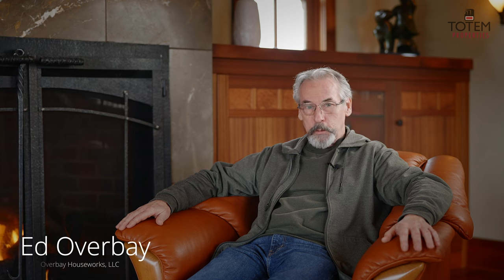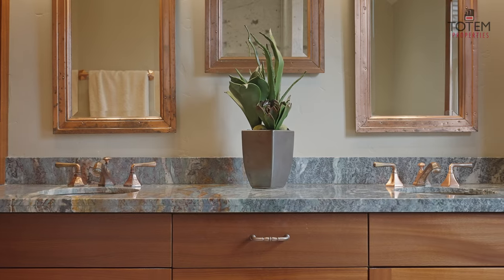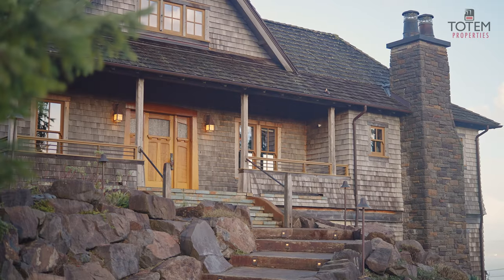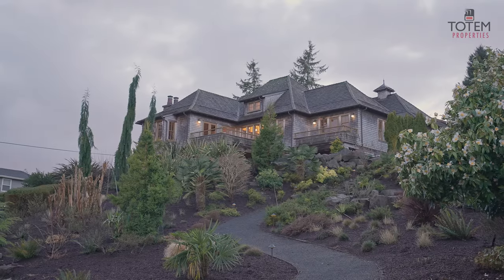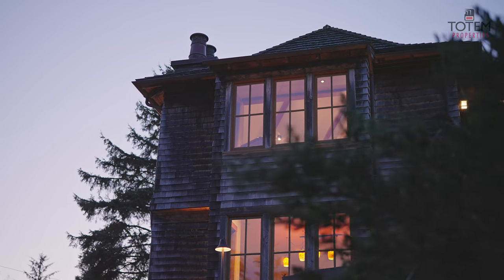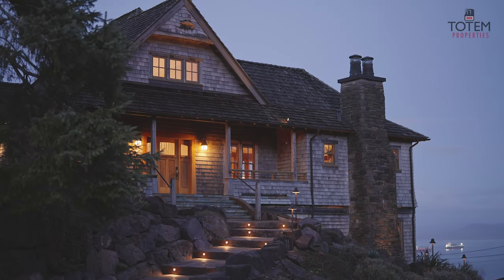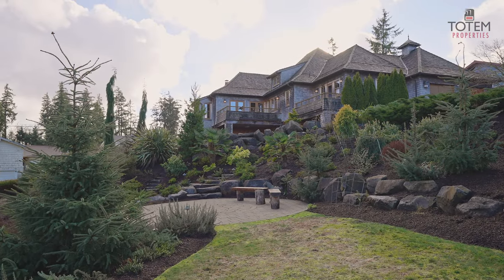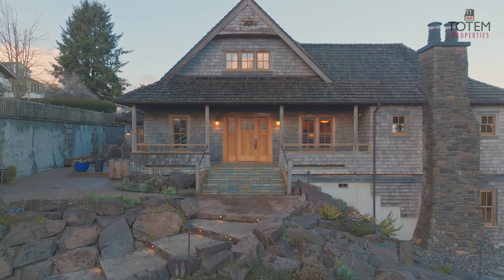The Story Behind 16 Skyline Ave, Astoria | Presented by TOTEM Properties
The story behind the crown jewel in Astoria real estate.

Built in the Arts & Crafts style, local craftsmanship is highlighted in this spectacular custom Astoria home. This is a newer home with an old soul, and it’s truly like living inside of a work of art. This craftsman home was designed by architect Jeffrey Miller, and built by local woodworker Ed Overbay of Overbay Houseworks. Please step inside for a tour of this incredible property.

A Local Masterpiece
Architect | Jeffrey L. Miller Architect, PC
Construction | Overbay Houseworks
Windows | Bergerson Cedar Windows
Excavator | Aba Company
Foundation & Concrete | Bergeman Construction
Plus many more local and regional craftsmen

Exterior Features
Roof | old growth cedar shakes
Siding| Alaska yellow cedar
Gutters, Flashing & Downspouts | copper
Front Door | custom crafted by Ed Overbay, African Sapele Mahogany
Front Door Handle | bronze salmon by Peter Witten Small Foundry
Sculpture on Gable |  hand carved salmon by William Bishop
Windows & Exterior Doors | Bergerson Cedar Windows, Inc.

Interior Features
Wood Floors | Jatoba (Brazilian cherry)
Slate Floors | Resham slate tile
Interior Doors | Hemlock
Stair & Lower Level Carpet | wool carpet by Brintons
Floor Heat Registers | cast bronze & cast nickel
Main Floor Lighting | restored vintage fixtures including French, English & American glass

Living Room
Fireplace | Quadra-Fire® gas fireplace with Olive Gris marble surround
Built-Ins | African Sapele Mahogany with Cambodian Maidu burl inlays
Ceiling Trim Detail | Clear Douglas Fir

Kitchen & Baking Center
Backsplash & Eating Bar | Blue Louise Van Gogh granite slab
Countertops | Matrix granite slab
Baking Center Countertop | Carrara marble
Cabinets | African Sapele Mahogany with Cambodian Maidu burl inlays
Butcher Block Island | Jatoba (Brazilian cherry) top with Honduran mahogany legs
Sink | farmhouse style concrete sink by Sonoma Cast Stone
Refrigerator | Sub-Zero with wood panels to match cabinetry
Range | Wolf gas range with double griddle and two convection ovens

Primary Bedroom & Ensuite Bath
Floors | Carrara marble floor tile, heated
Bathroom Countertop | Blue Louise Van Gogh granite slab
Sinks | undermount copper sinks by Oregon Copper Bowl
Mirrors | custom made from original copper window frames from a NYC building, circa 1900
Shower | Carrara marble slab walls & Carrara marble floor tile, rainfall shower head

Lower Level
Carved Handrail at Base of Stairs | carved by William Bishop
Lower Level Fireplace | Heat & Glo gas fireplace with handcrafted Syzygy tile surround
Light Fixture | blown glass pendants by Kelly Howard, hand selected by the artist
Sauna | Finlandia sauna with built-in speakers

Patio & Landscaping
Hot Tub | Marquis Mirage hot tub, 4-5 person capacity
Shower | Outdoor shower plumbed with hot & cold water
Built-In Speakers | Outdoor speaker system in covered patio area
Natural Gas | three exterior outlets on decks and patios
Property Size | 0.6 acres, comprised of three tax lots
Hardscaping | 651 boulders in upper landscaping
Exterior Landscape Lights | nightscaping with timers

The desirable Skyline neighborhood boasts an excellent location overlooking downtown Astoria, but close enough for easy walking or biking access. 16 Skyline Ave is close to the heart of Astoria’s city center. Some favorite dining options nearby include Carruthers, Buoy Beer, Labor Temple Diner, Fort George Brewery, The Liberty Theater, Gathered Bakeshop & Market, Blue Scorcher Cafe, The Naked Lemon, Peter Pan Market and Deli. Other loves attractions include fishing on the Columbia River, the Astoria Sunday Market, Flavel House Museum, Oregon Film Museum, Columbia River Maritime Museum, Clatsop Community College, Columbia Memorial Hospital and the Astoria Riverwalk.